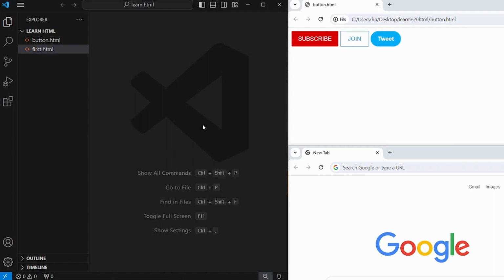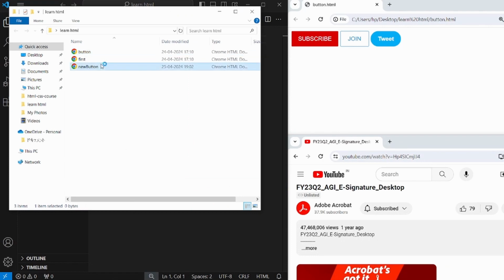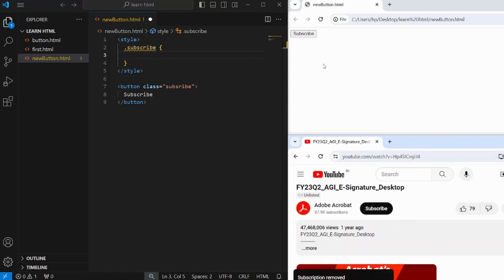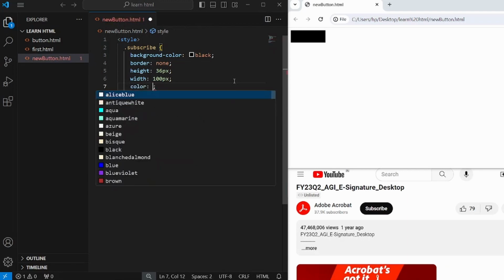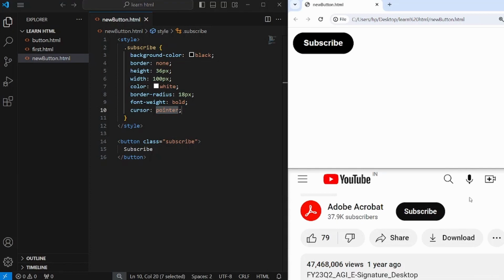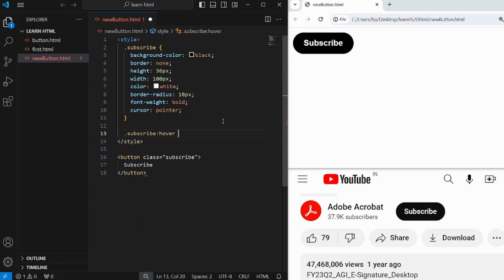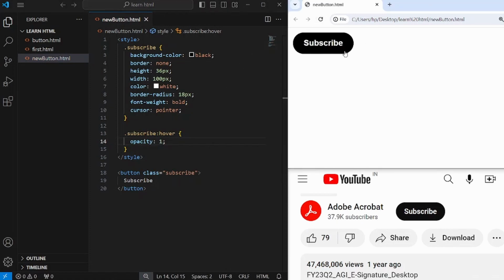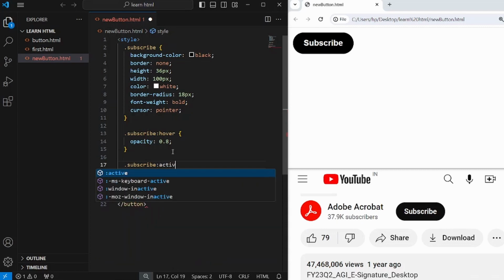HTML 04 Hover, Active & Transition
Here we will learn how bring our HTML element to life.